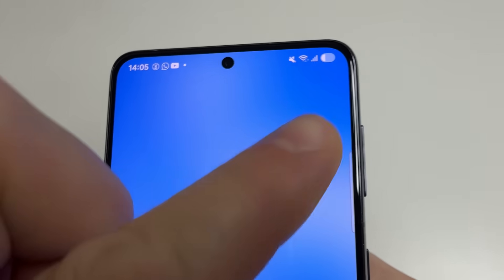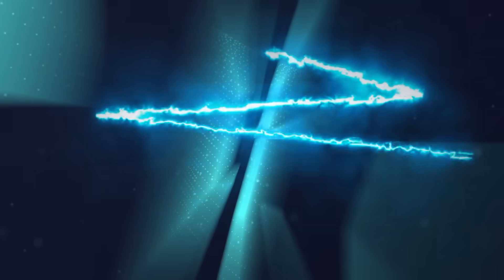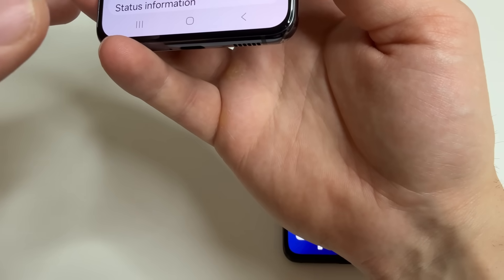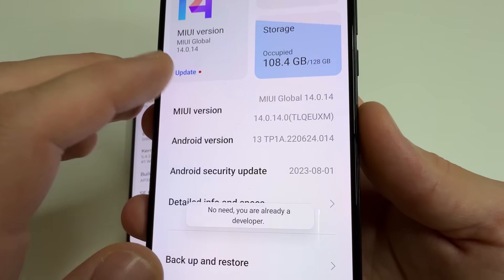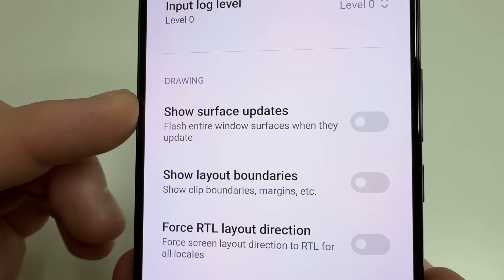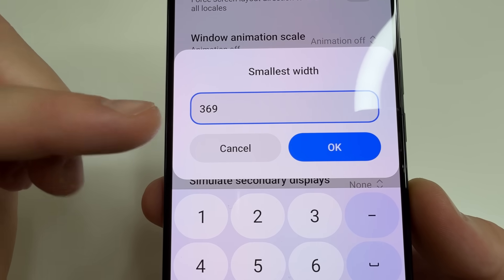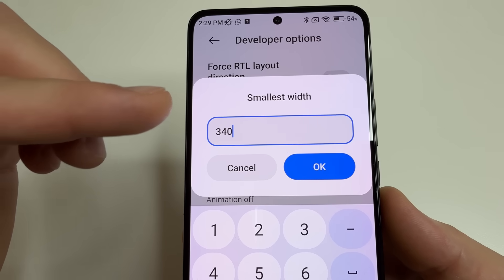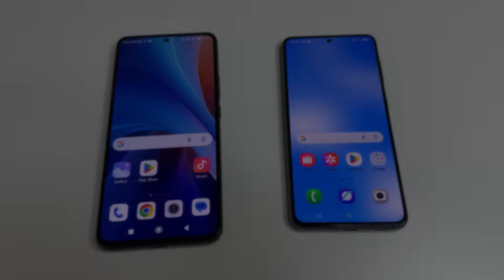How to make Battery Icon and Others Bigger on Your Phone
How to make battery icon bigger  on Android phone  or how to enlarge battery icon on android and how to increase battery icon size android.